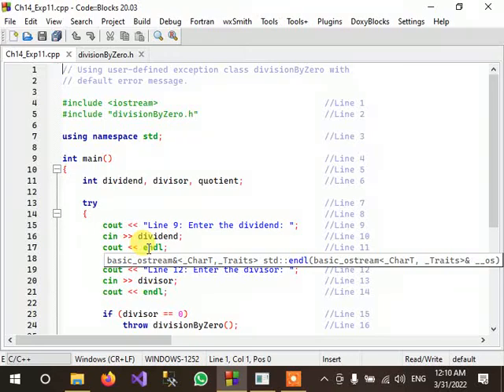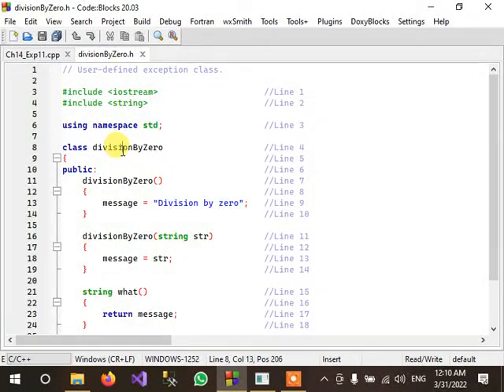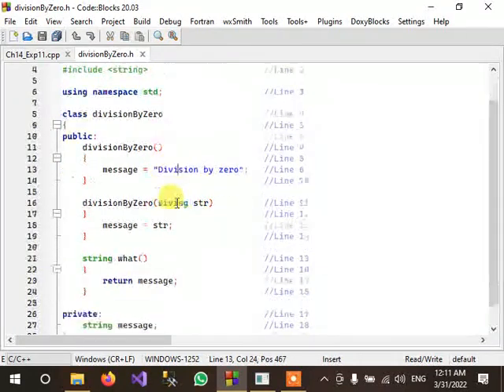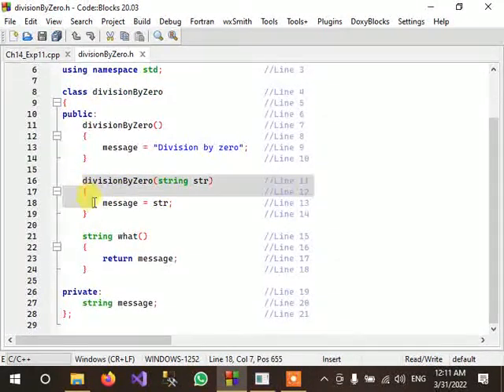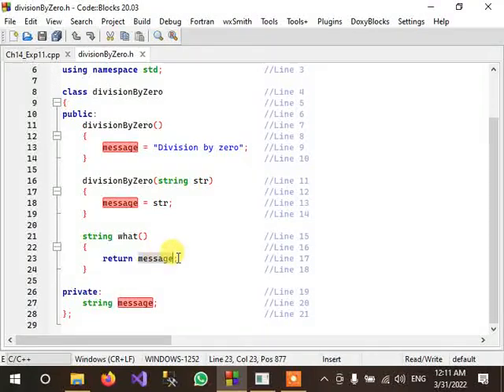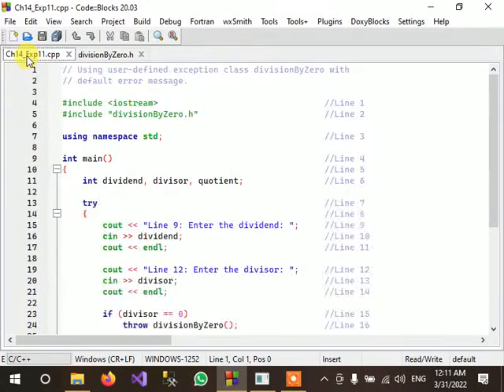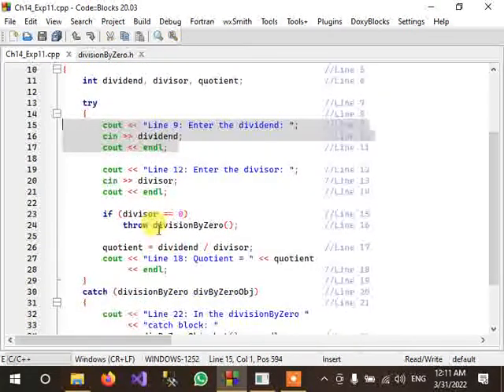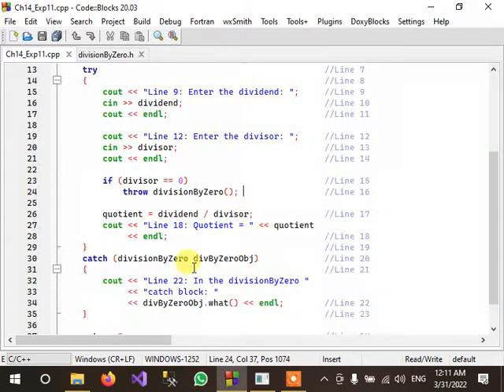50 C++ CodeBlocks Exception 11